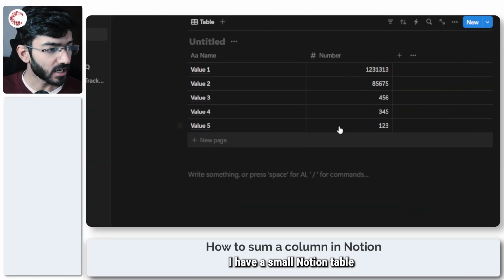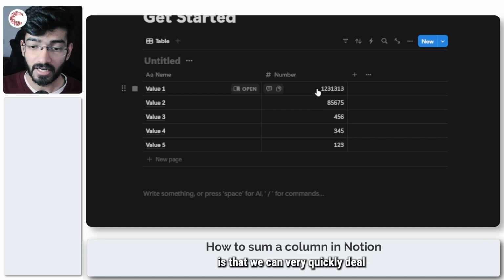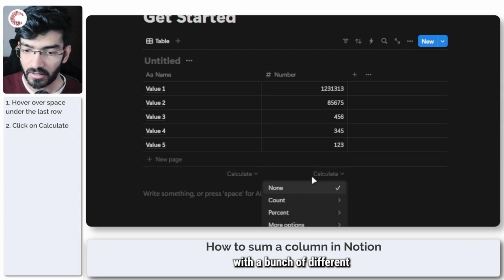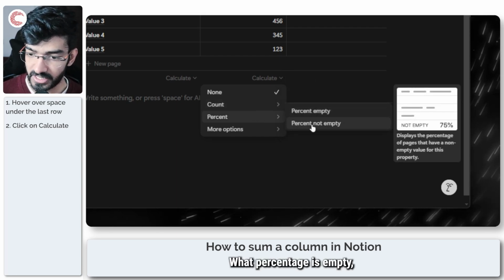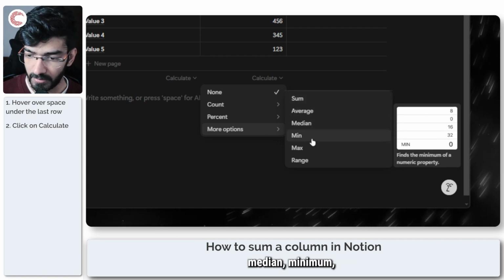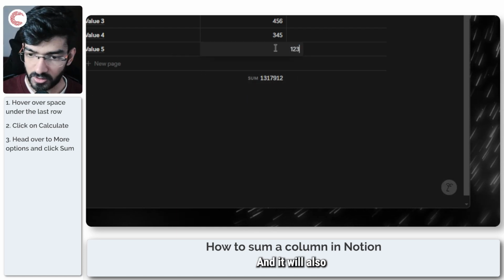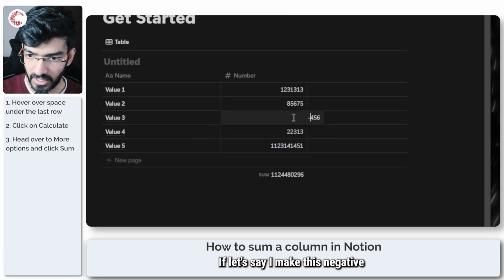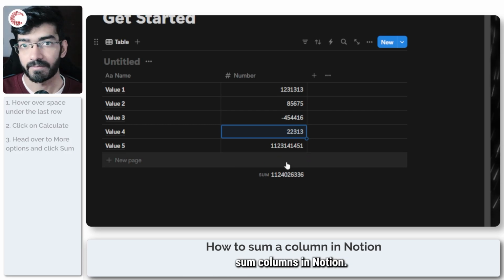How to sum a column in Notion?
Here is how to sum a column in Notion. for more guides and tech explainers, reviews, lists, comparisons and more tech-related stuff.